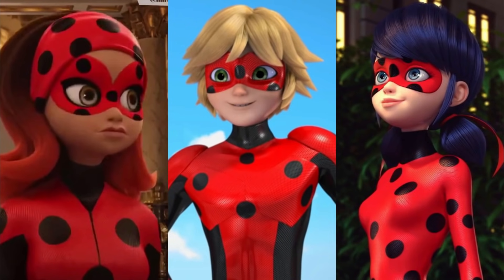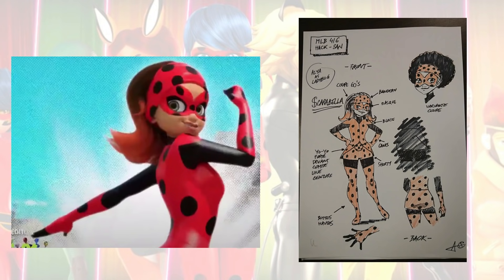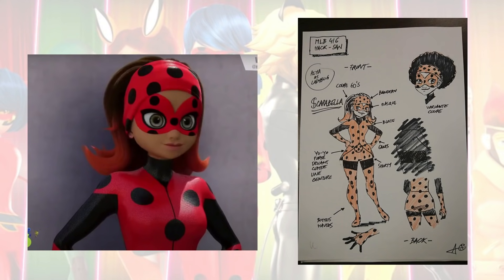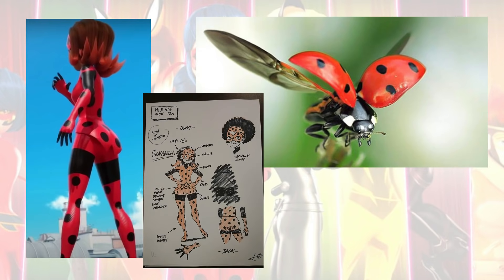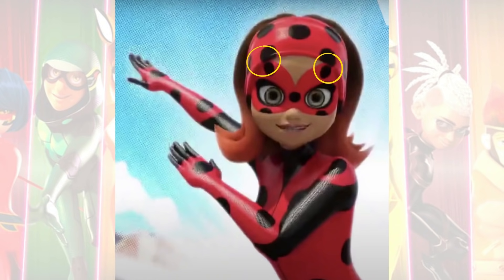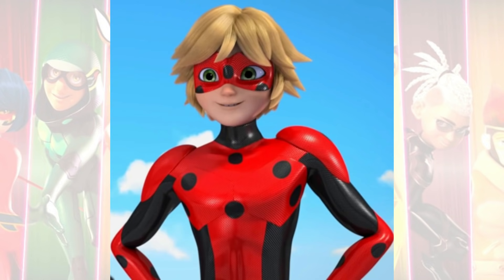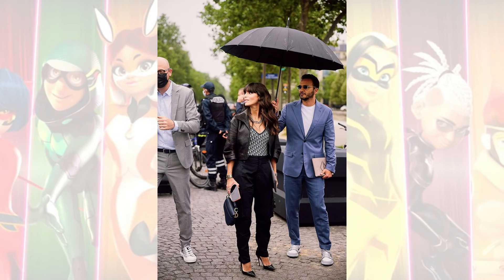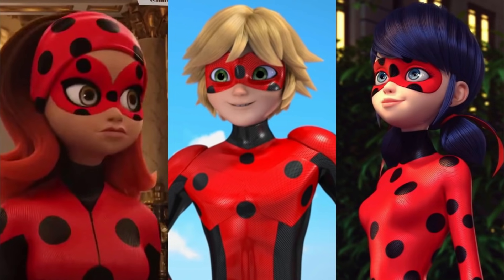Who Wore the Ladybug Miraculous Better? 🐞 Miraculous Ladybug Season 4